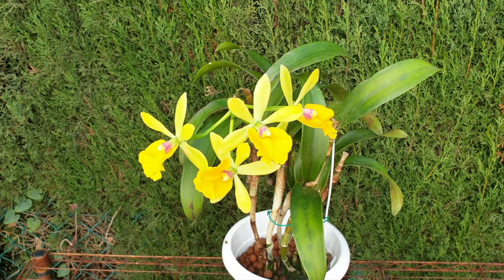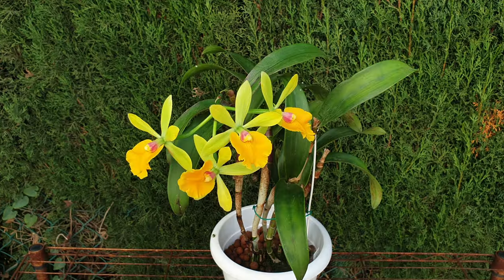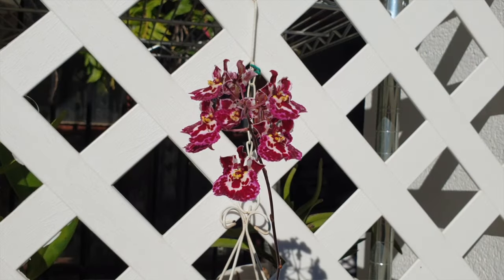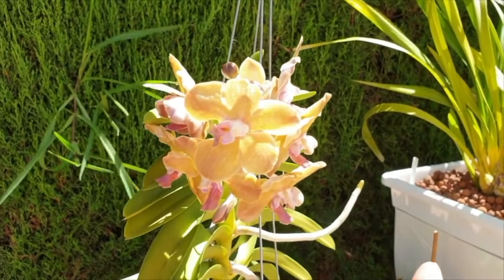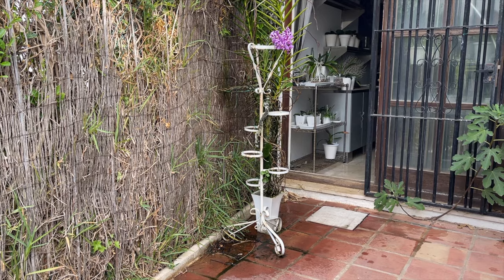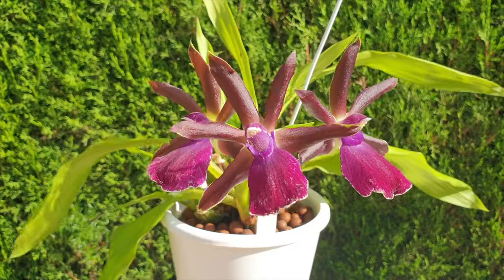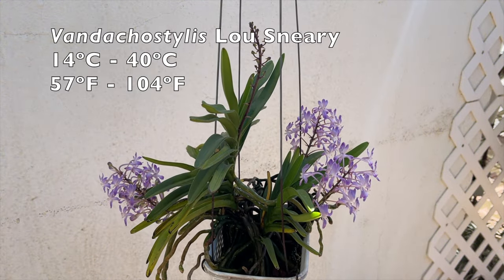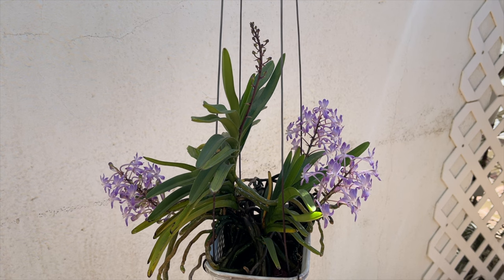Highly Recommended Orchids with LONG Lasting Blooms R-Z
This video is one of a series of videos with recommendations and quick care break down, on orchids that I have grown. In this video, I recommend orchids that have a very long bloom period based on the experience of growing all the orchids featured, past and present. I give a brief breakdown of their care, including temperature ranges as per my climate, which orchids are vigorous, how long do orchid blooms last, when do orchids featured, bloom, light exposure in my climate and vulnerability to pests as well as a fragrance profile of the orchids, IF they are fragrant at all.
My environment:
Mediterranean climate, hot summers / mild winters
45% - 85% humidity, with regular airflow